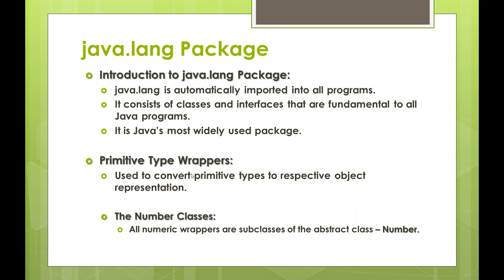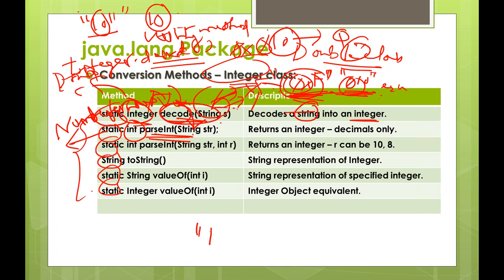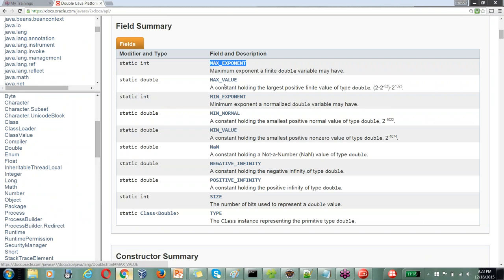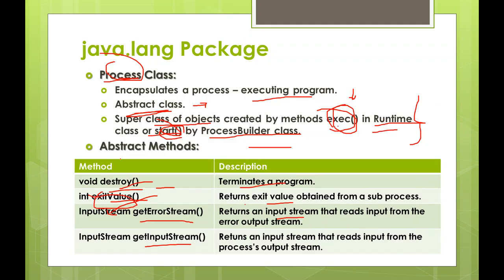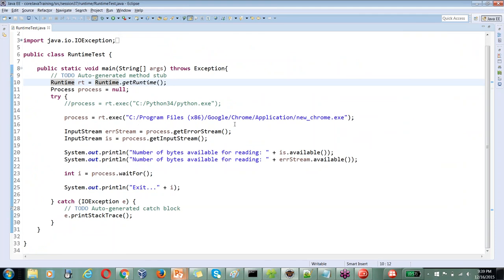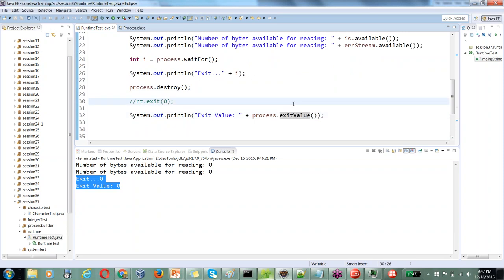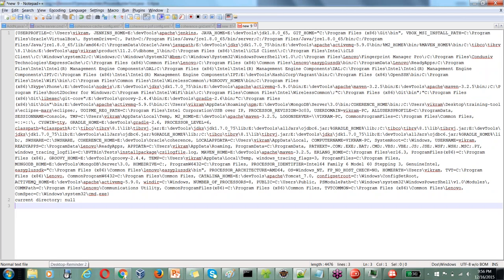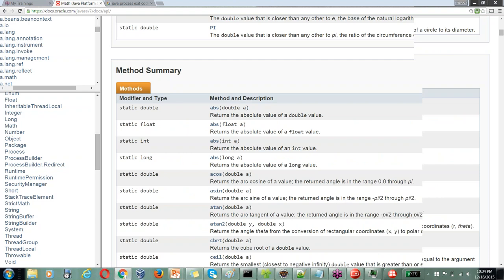Core Java Training || JAVA.LANG PACKAGE